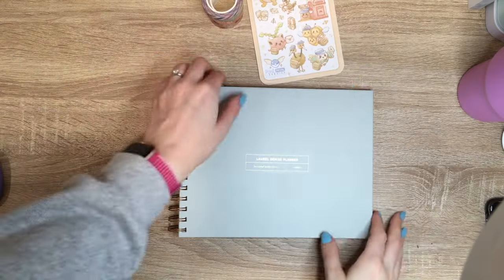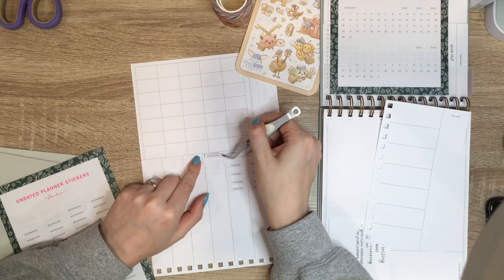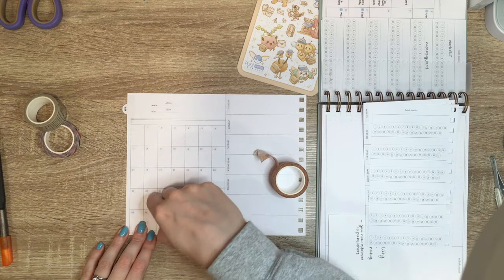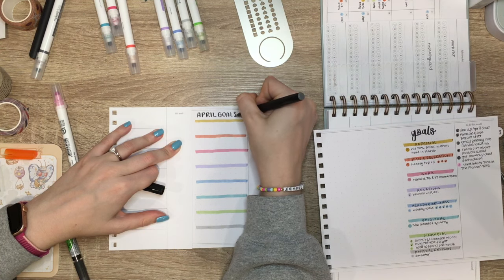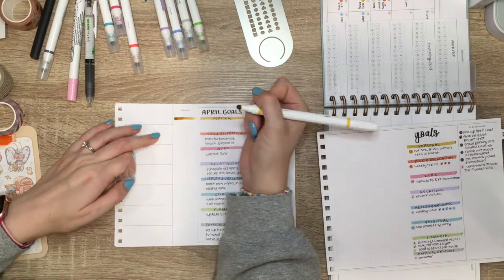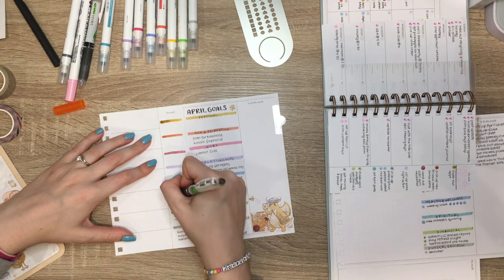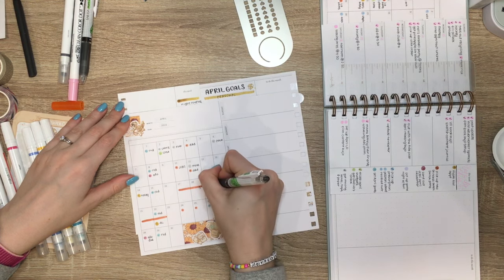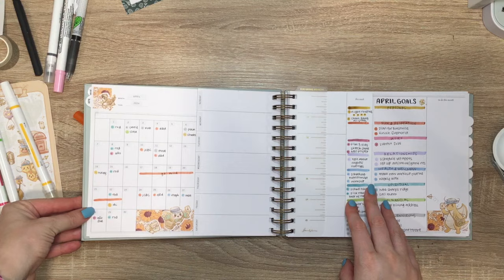april catch-all plan with me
1 month post reset and I am still LOVING this planner. This month I got a teensy bit more decorative with it, and I anticipate doing even MORE next month. (Right above the calendar is in dire need of some washi, y'all! 😂)

Let me know what your goals for April are and how you're working towards them!

You can support the club directly and snag some cool books by shopping with Bookshop.org here!

Starting to get into audiobooks? LibroFM is my favorite app for listening to audiobooks AND supporting indie bookstores at the same time.

All of my Planning Tools